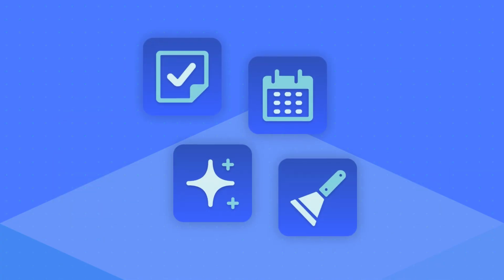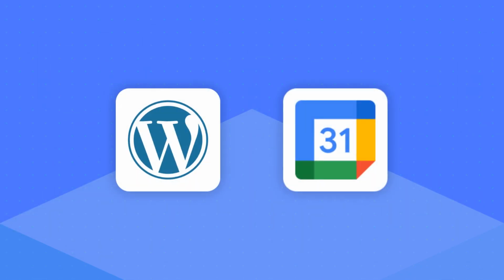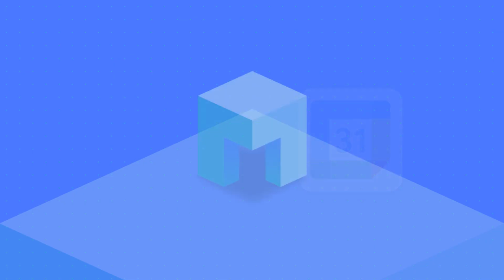Connect WordPress + Google Calendar: See the automation possibilities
Watch what happens when these two apps work together automatically. New posts become calendar events instantly, content schedules sync perfectly, and your team never misses publishing deadlines.

Real automation examples that show you what's possible when you stop doing manual work and let your apps talk to each other.